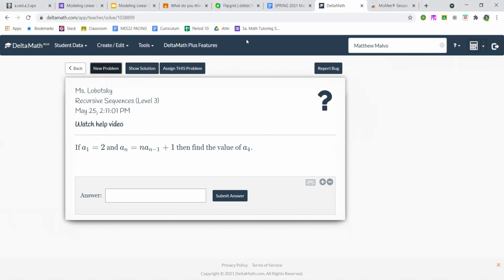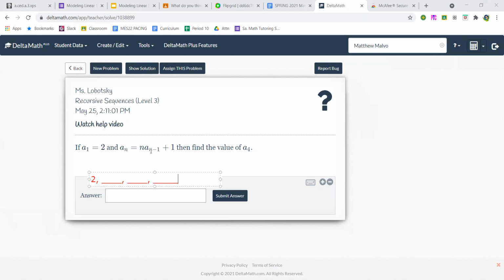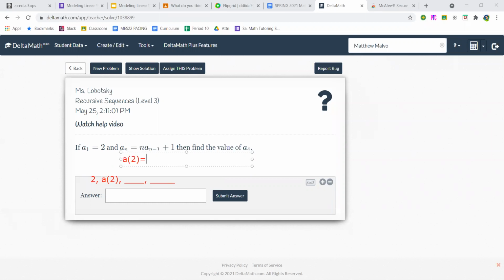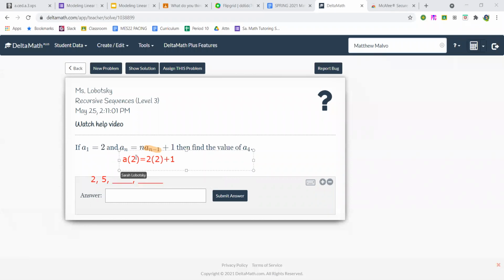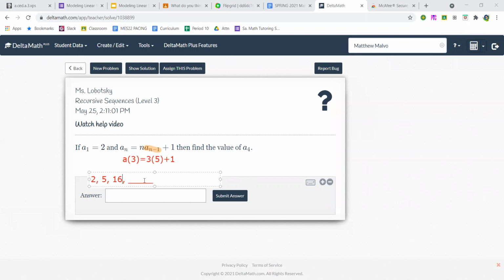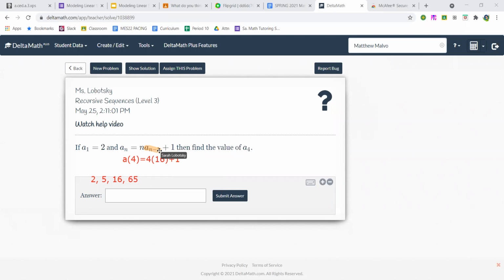Recursive Sequence (Level 3)